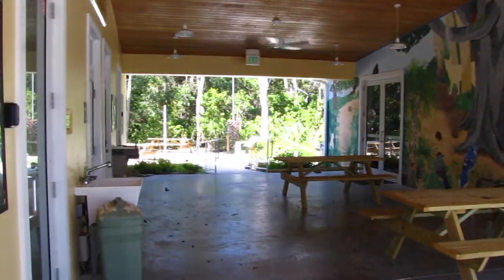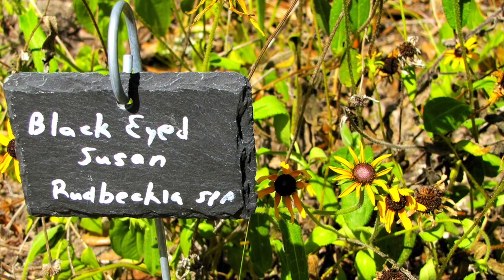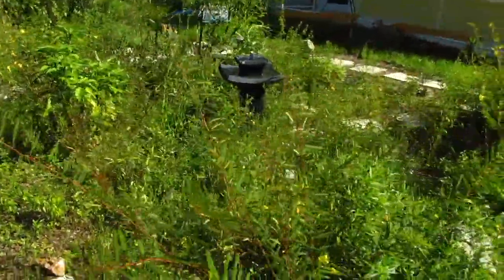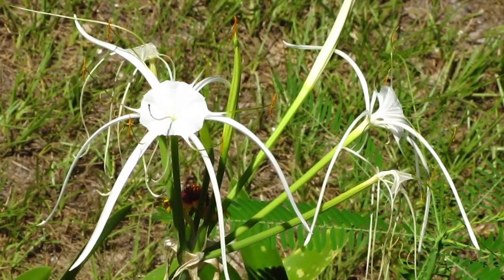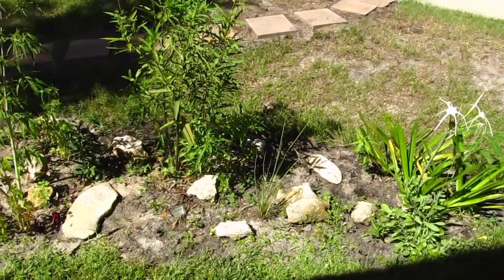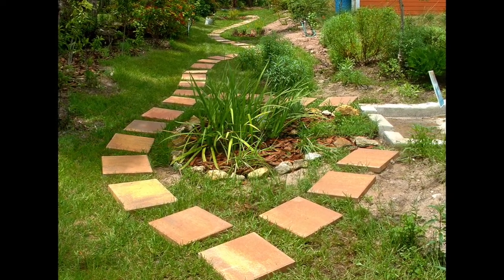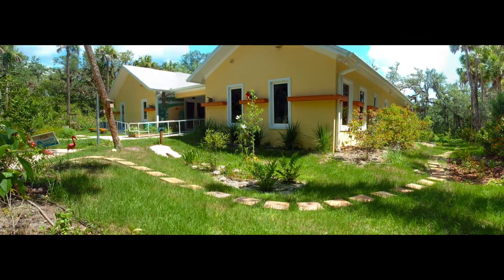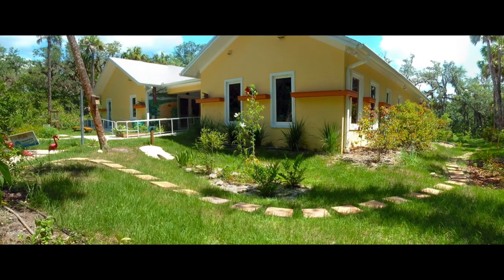Native Landscaping at Audubon House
Pelican Island Audubon landscapes with native plants at Audubon House.  Version 2